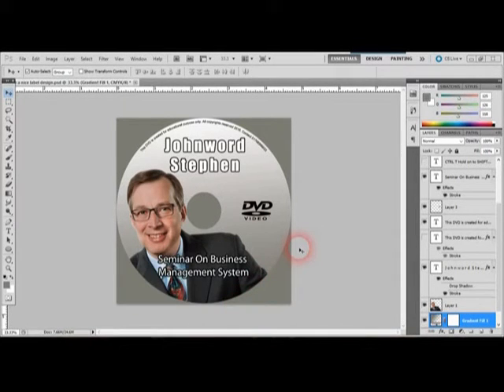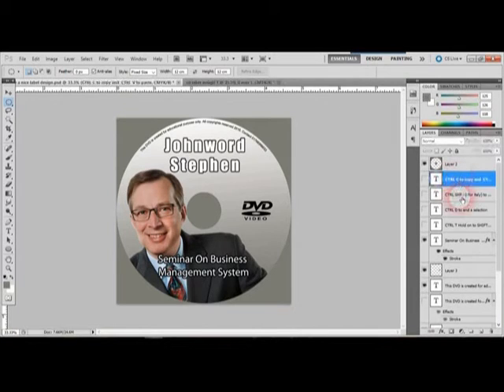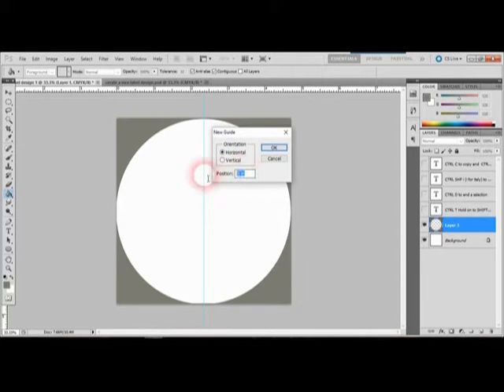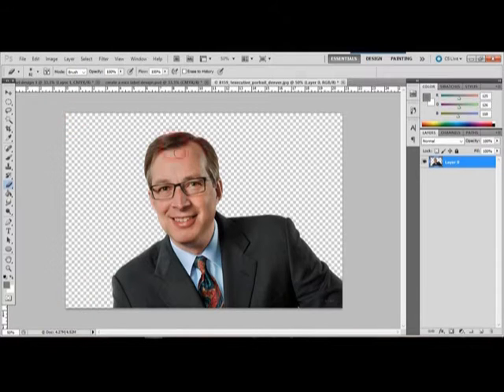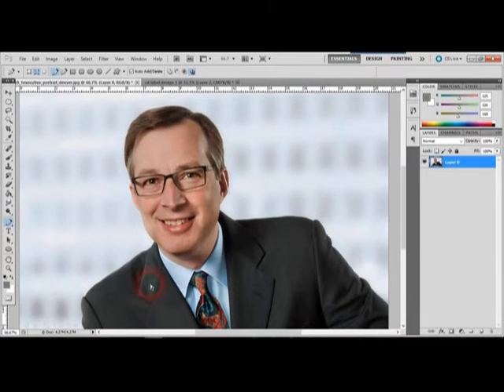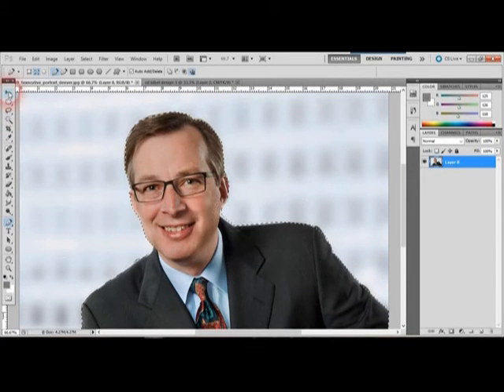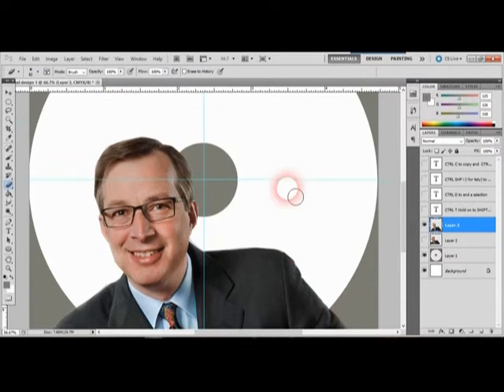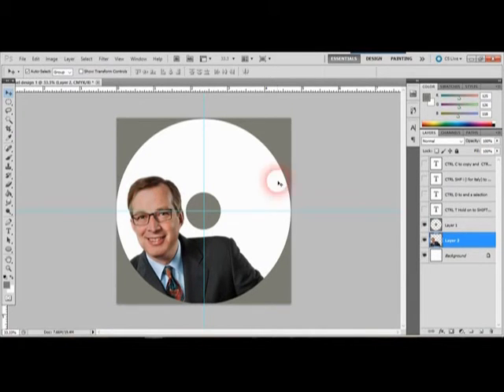Beginners How to create a basic but professional cd label design using photoshop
this is another example of how to create a basic but professional cd label design for corporate company, seminar or certain event. This simple design can be used by any lower executive to create the label design for the CD or DVD